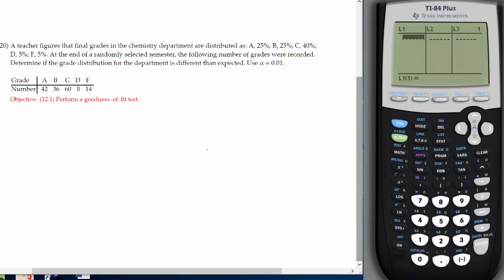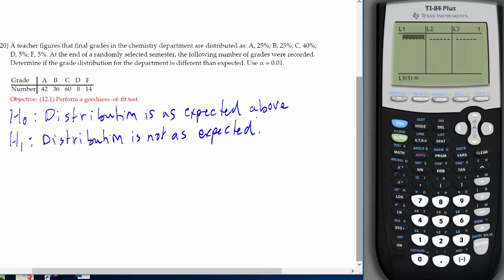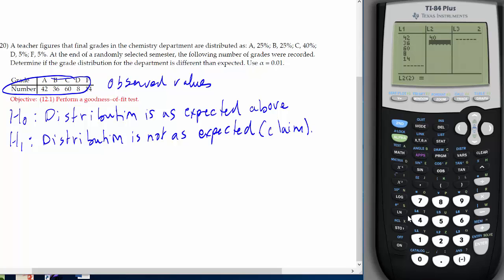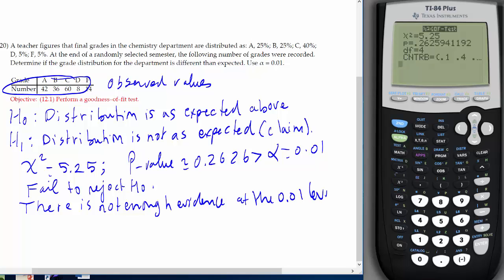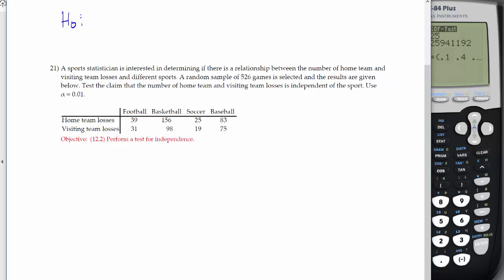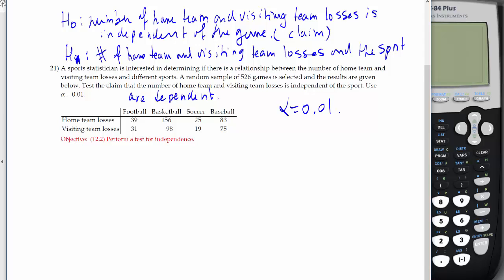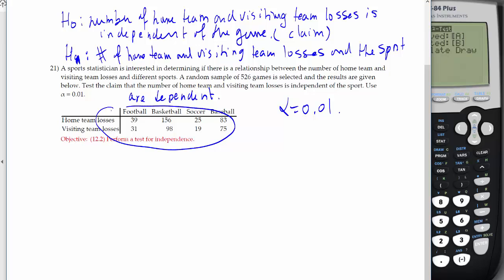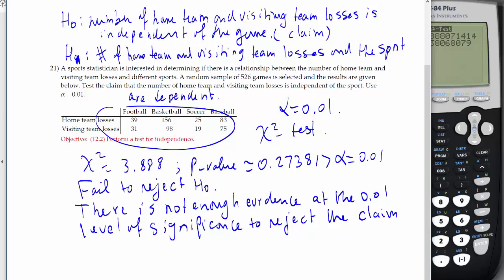Math 141 test 3 study guide part 3